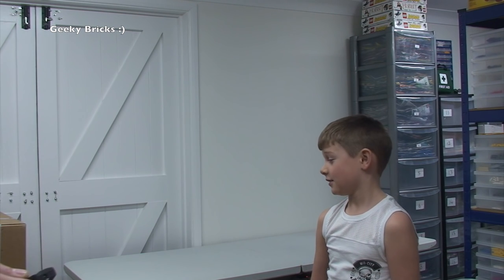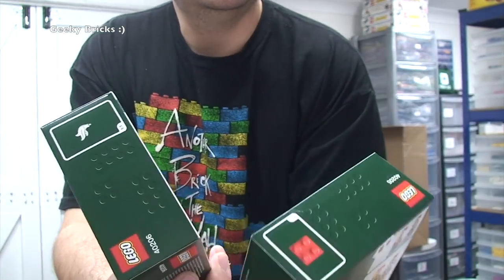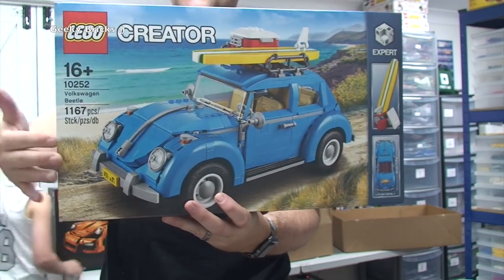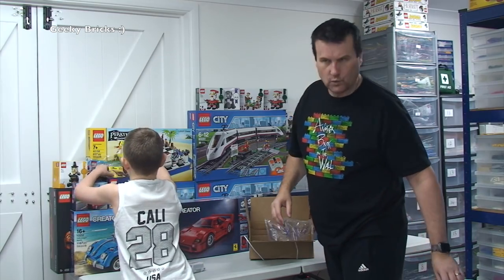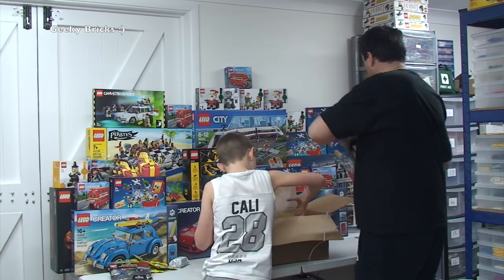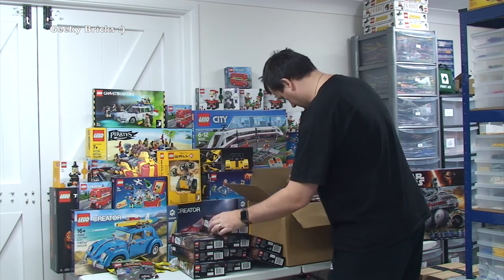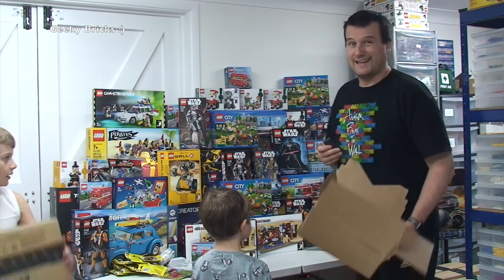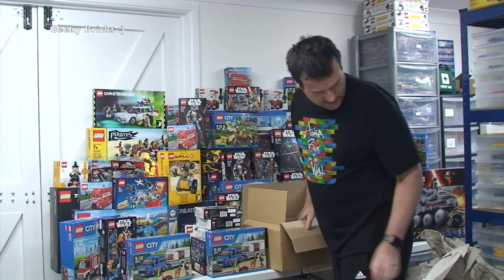LEGO Haul Number 125 - MEGA HAUL - this is a massive lego haul :)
My latest Lego Haul video number 125 :)

Dave
Geeky Bricks :)